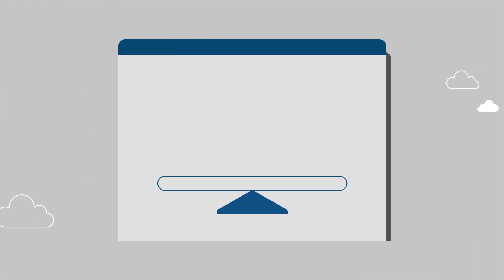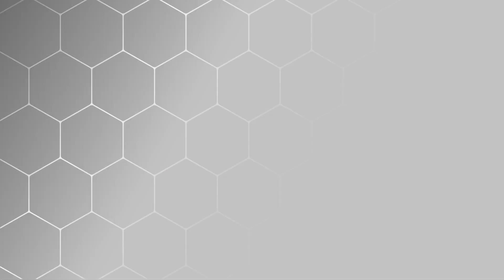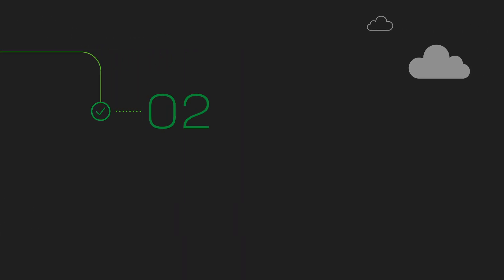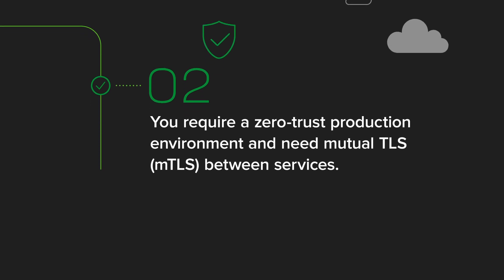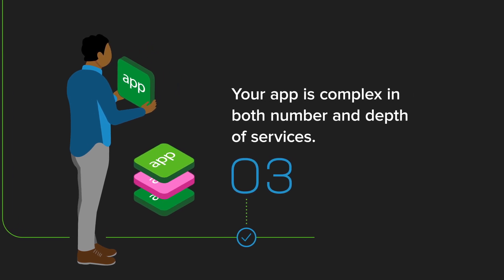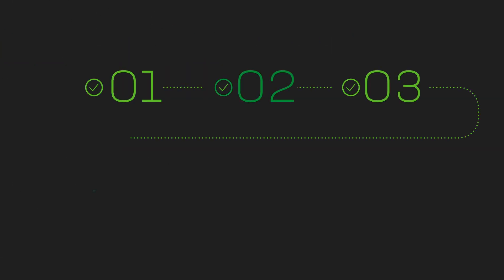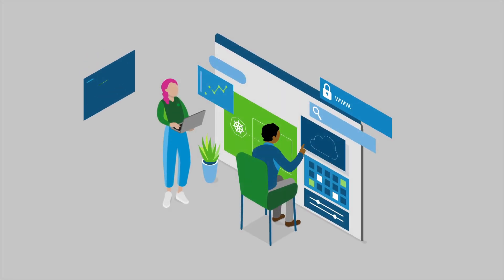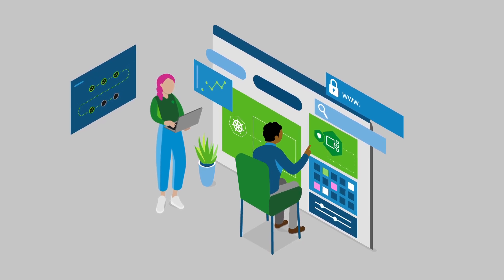Are You Ready for a Service Mesh?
At NGINX, we believe that any organization deploying containers in production and using Kubernetes to orchestrate them will eventually reach the level of app and infrastructure maturity where a service mesh adds value. But as with any technology, implementing a mesh before you need one can add risk and expense that outweigh the benefits to your business. Watch this video to assess whether your Kubernetes infrastructure is ready for a service mesh.